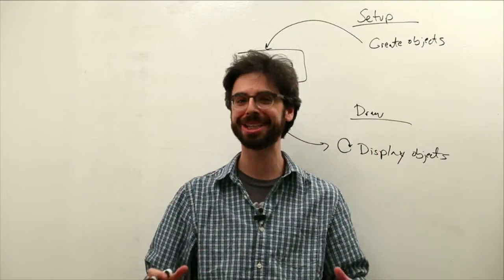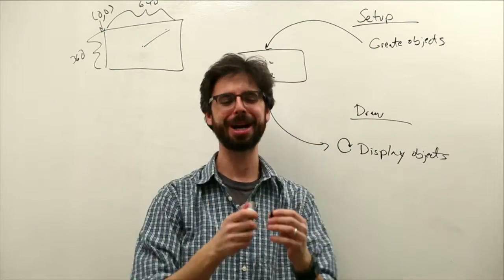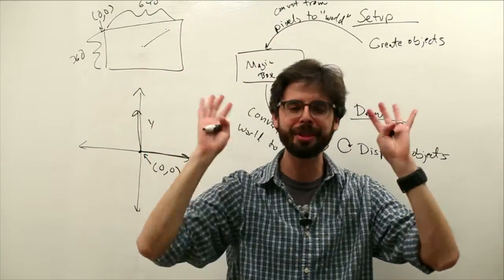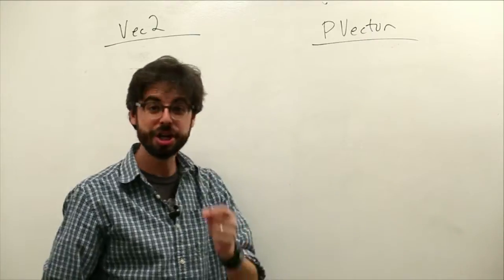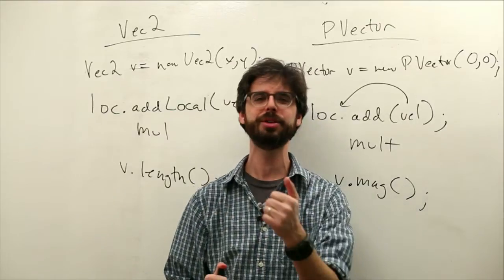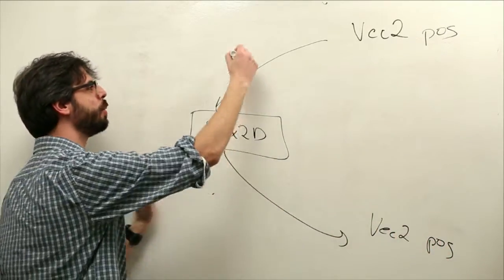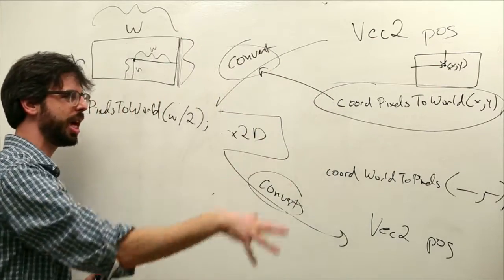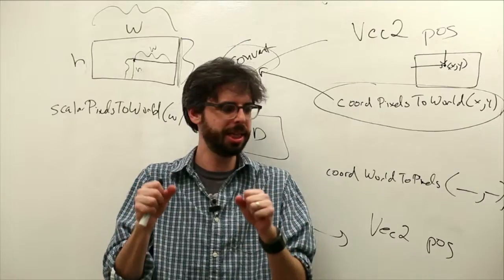5.3: Box2D Coordinates and Vectors - The Nature of Code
This video covers the Box2D coordinate system and how to use the Vec2 class. Code

Convert location from World to Pixels
Vec2 coordWorldToPixels(Vec2 world)

Vec2 coordWorldToPixels(float worldX, float worldY)

Convert location from Pixels to World
Vec2 coordPixelsToWorld(Vec2 screen)

Vec2 coordPixelsToWorld(float pixelX, float pixelY)

Scale a dimension (such as height, width, or radius) from Pixels to World
float scalarPixelsToWorld(float val)

Scale a dimension from World to Pixels
float scalarWorldToPixels(float val)

Timestamps:
0:00 Hello
0:42 The Coordinate system
4:47 Vec2 class
8:30 Converting from pixel to world coordinates
11:58 Outro